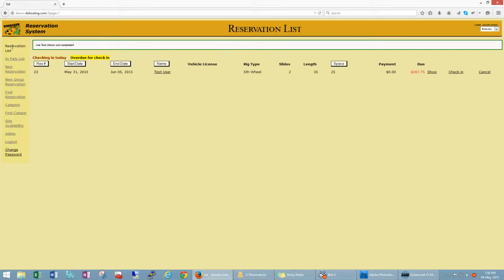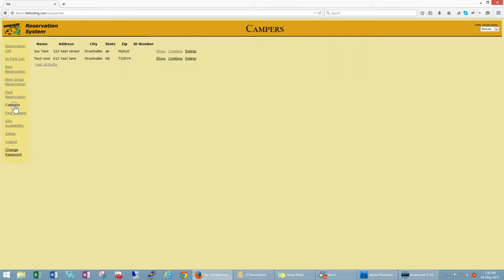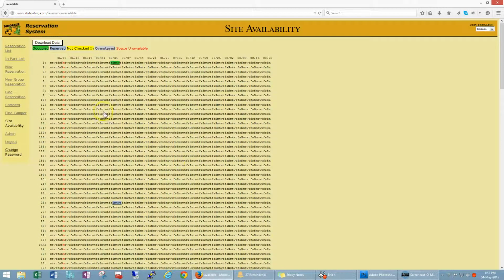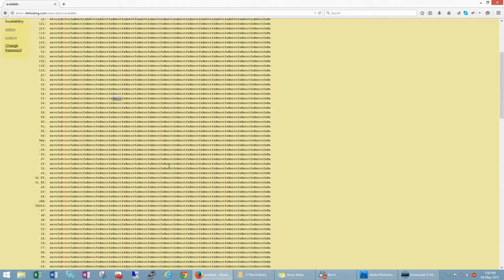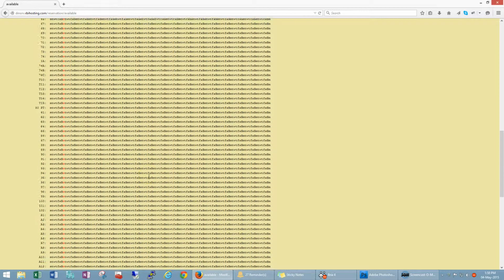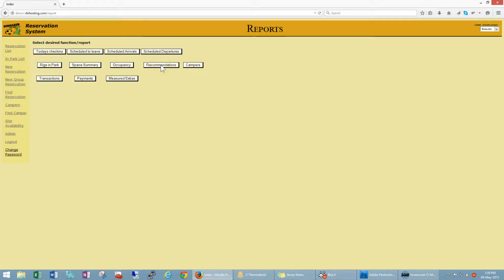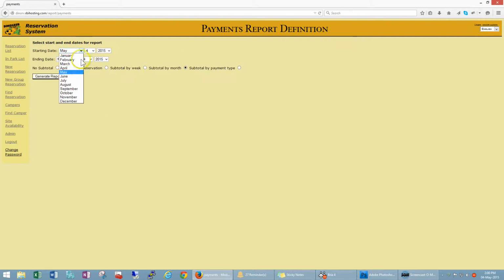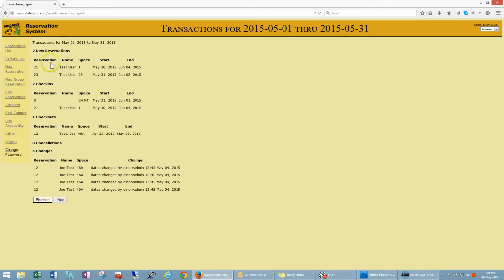OpenCampground - General Tips and Reports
OpenCampground - video #3 - General Tips, and running Reports.